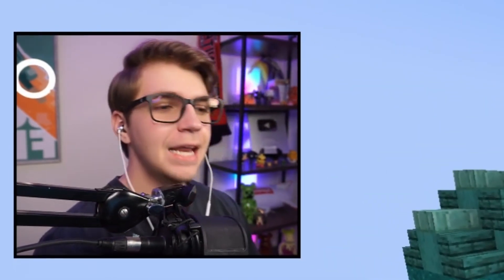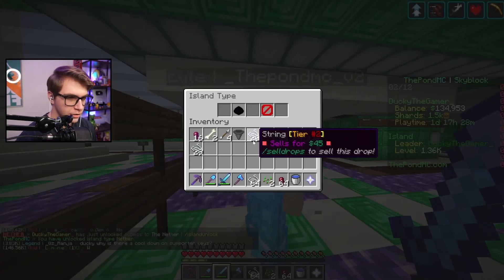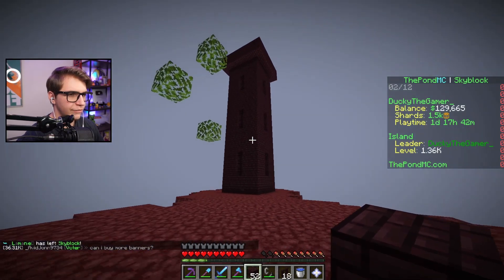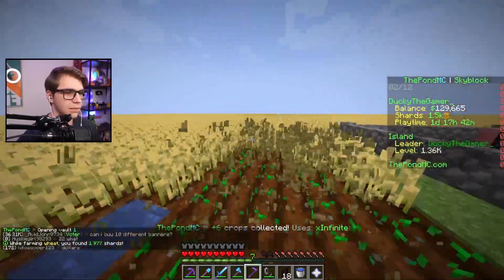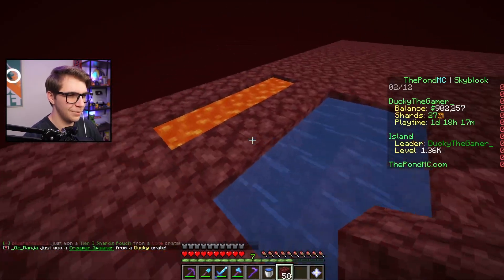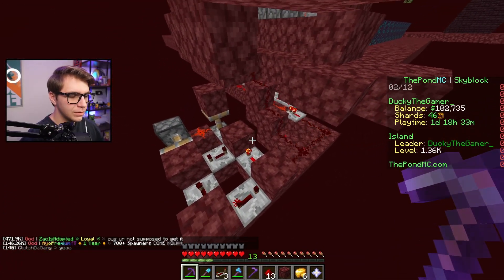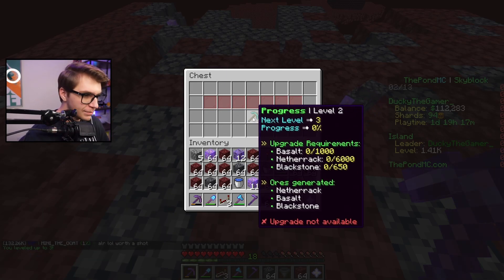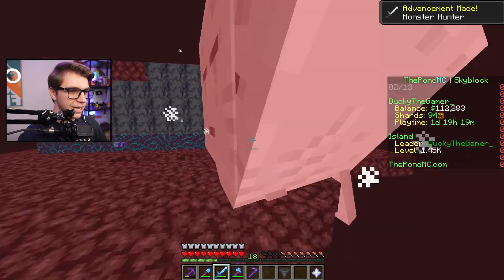I WENT TO THE NETHER in Minecraft Skyblock!